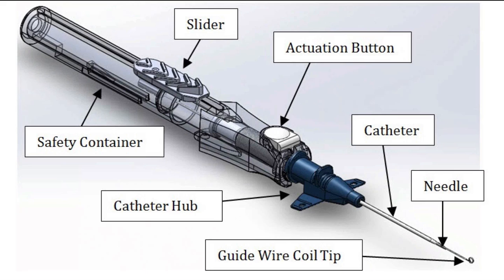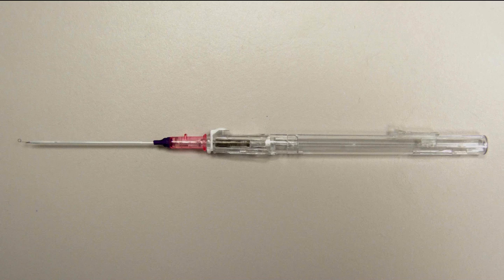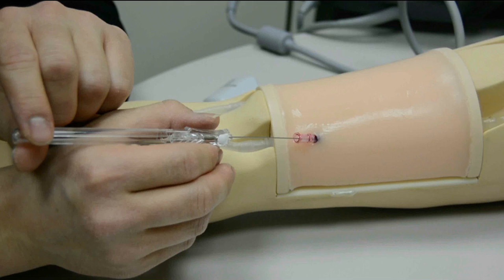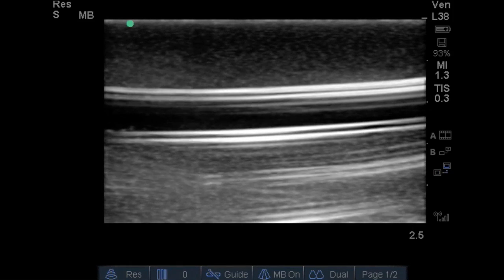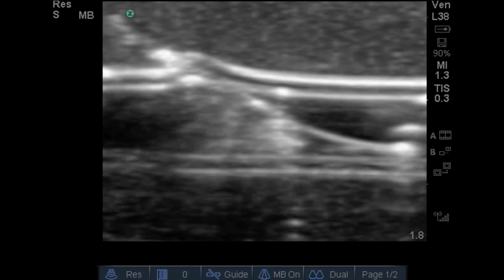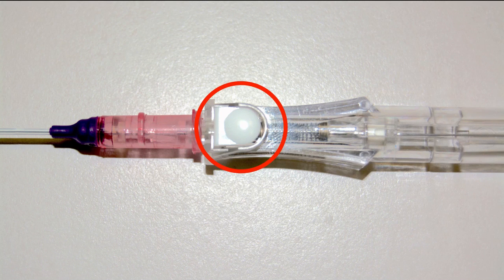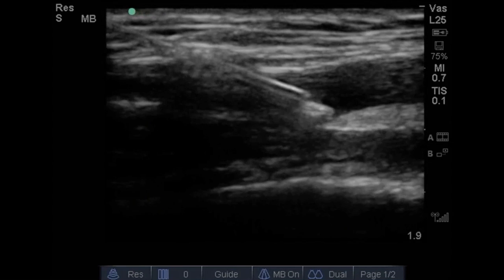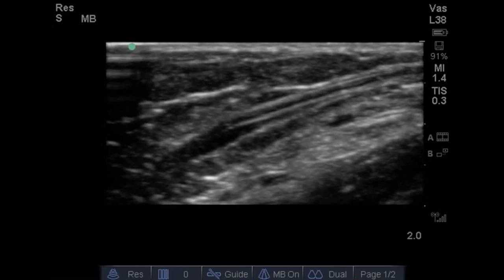Ultrasound Guided Placement of the Accucath 2.25"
The Accucath is a peripheral IV with an integrated wire for a seldinger technique placement.  This video reviews using the device with ultrasound guidance.

I prefer to capture images of the target vessel and the wire in place after cannulation to show your targeted vessel and successful cannulation of vessel.

Placement of these catheters should be done by the appropriate health care providers.

The Accucath is made by Vascular Pathways who have NOT sponsored this video.

For non-phantom demonstration situations please use gloves and appropriate protective gear.

Not sure what else to put at the bottom of the dooblydoo here.